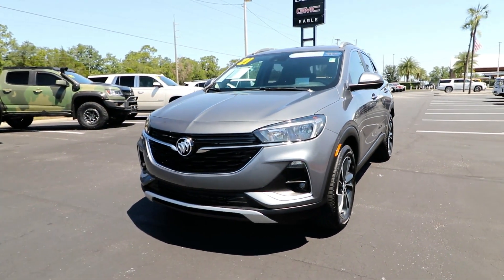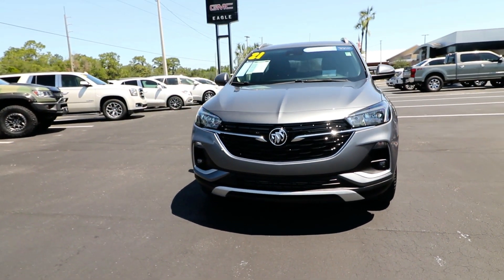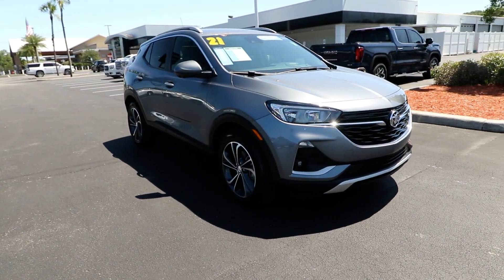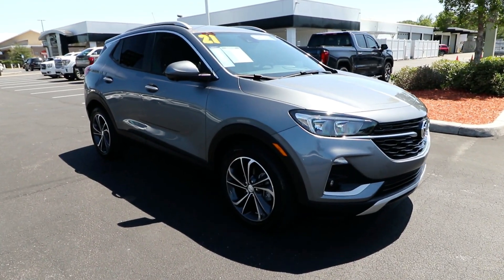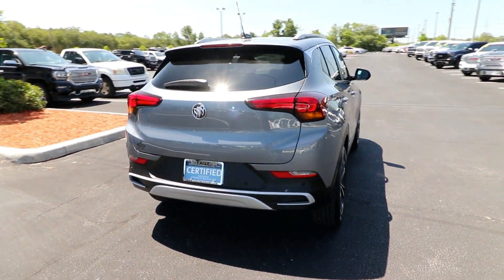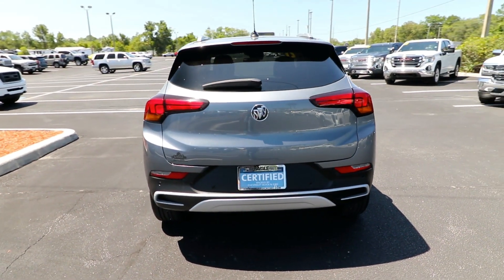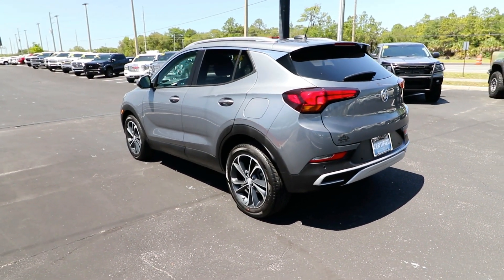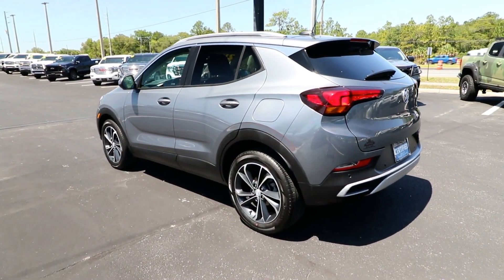2021 Buick Encore GX Ocala, The Villages, Brooksville, Chiefland, Homosassa FL 24271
Satin Steel Metallic  2021 Buick Encore GX Select available in Homosassa, Florida at Eagle Buick GMC. Servicing the Ocala, The Villages, Brooksville, Chiefland, FL area.